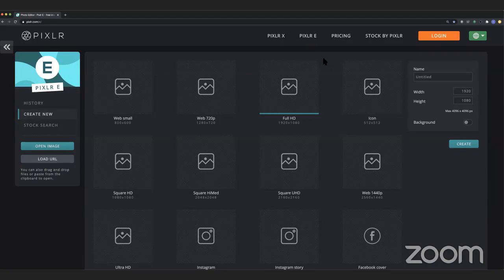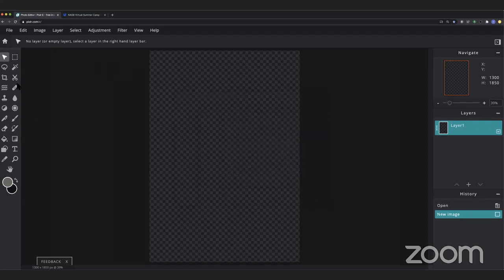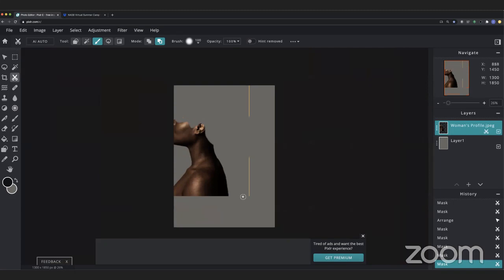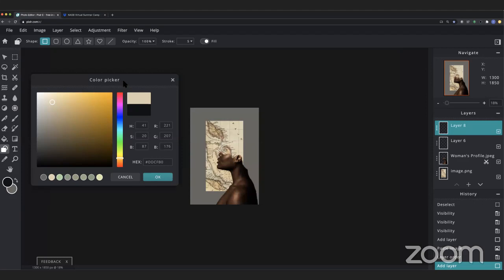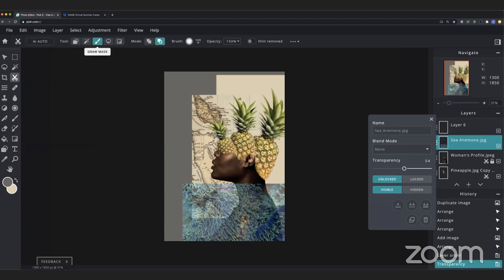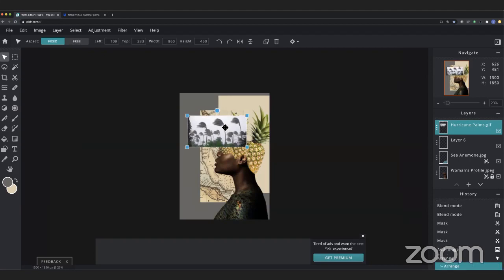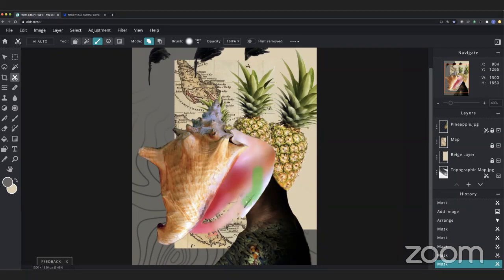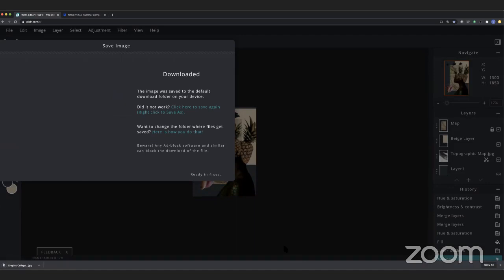Planet eARTh: Intermediate with Cydne Coleby